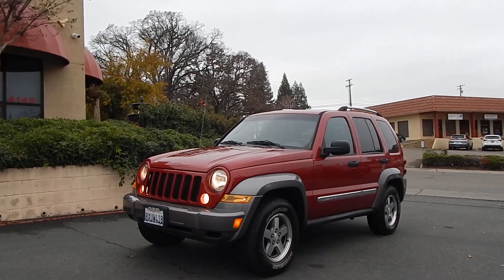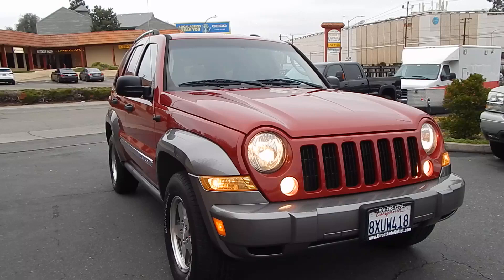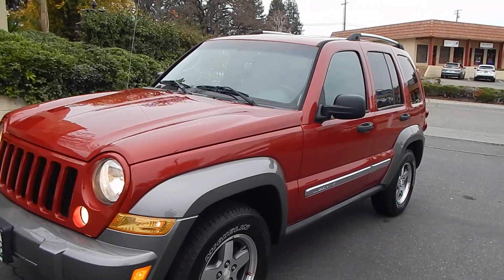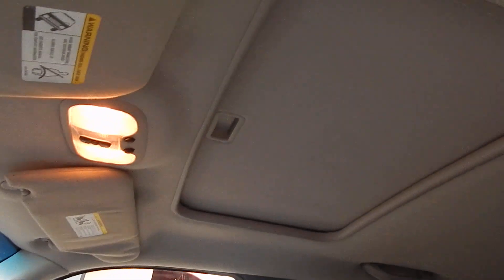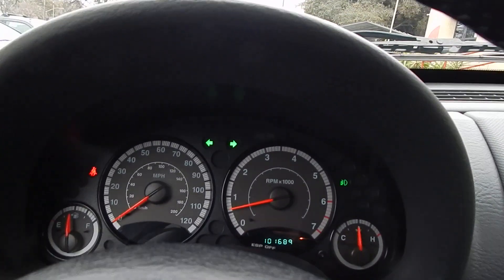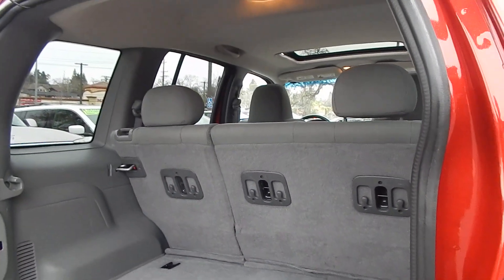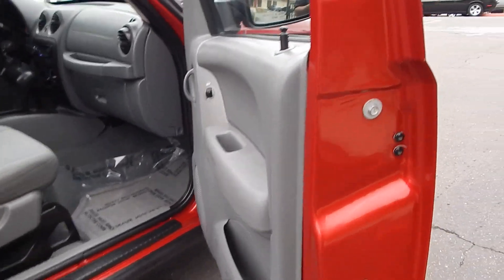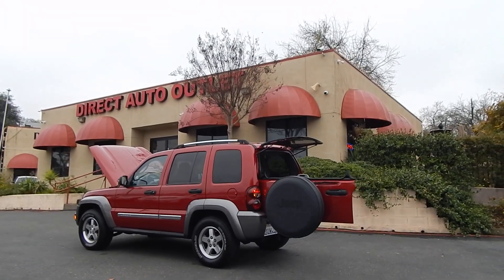2006 Jeep Liberty Sport video overview and walk around.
Let the camera be your eyes and ears as we take you for a tour in and around this gorgeous Jeep.  You'll feel like you're right here with us as we demonstrate all of its functions and features.  Thank you for joining us!